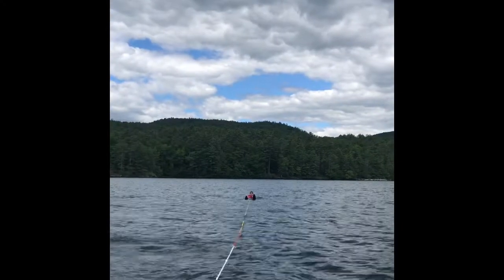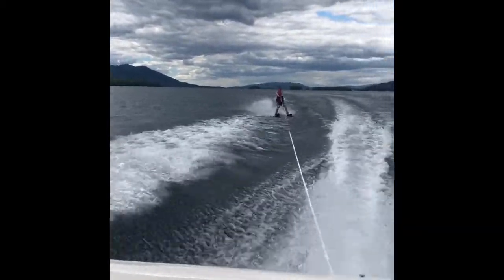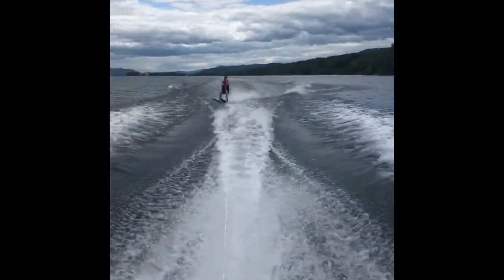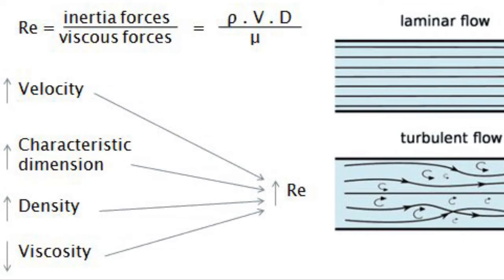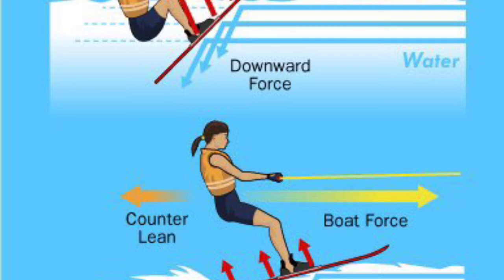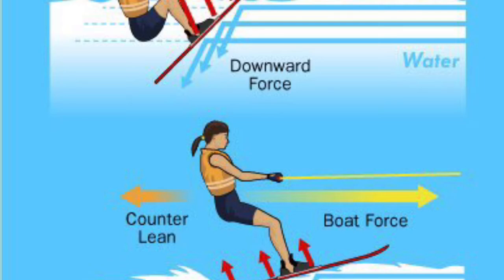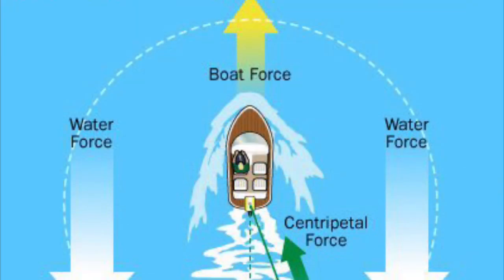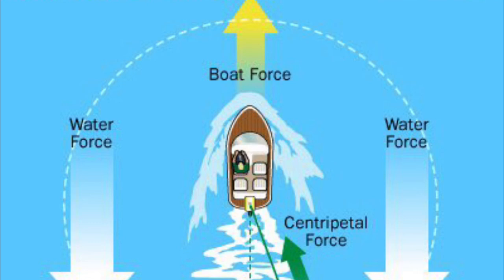How To Water Ski (and the Physics Behind It)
Stay til the end for Gersh's wipeout